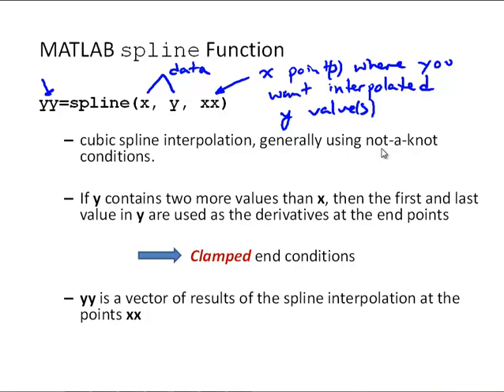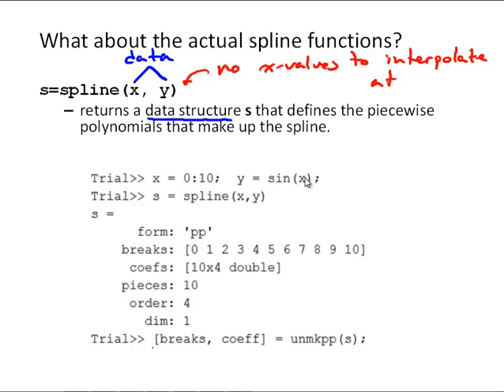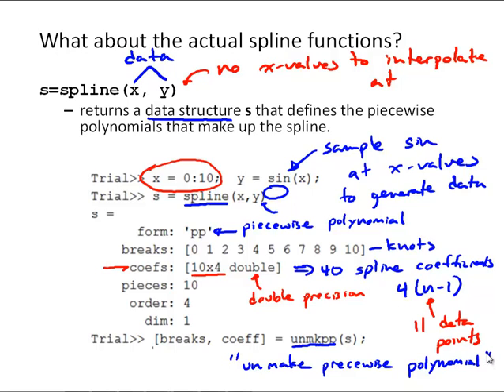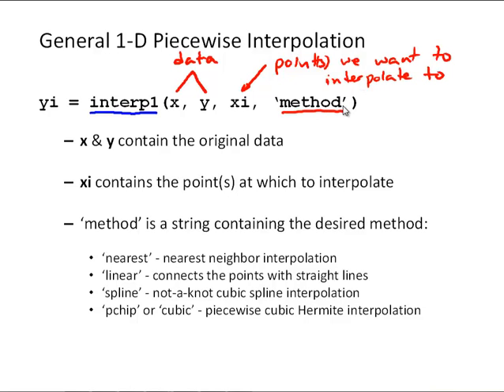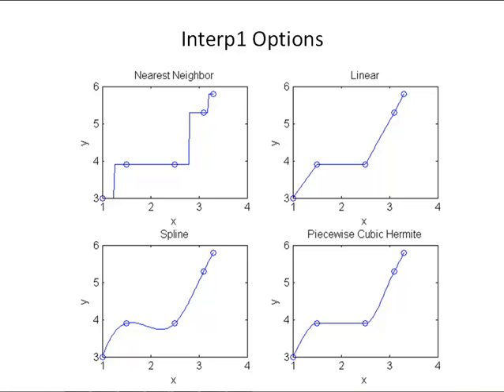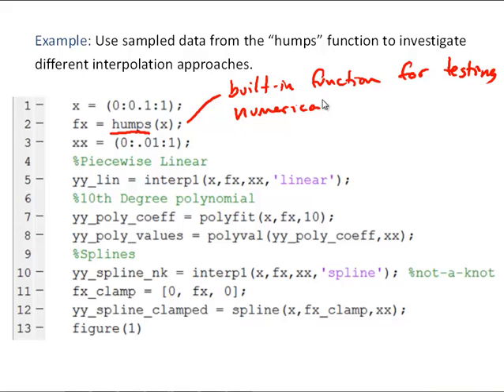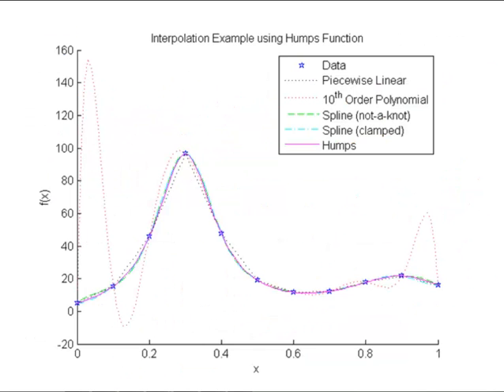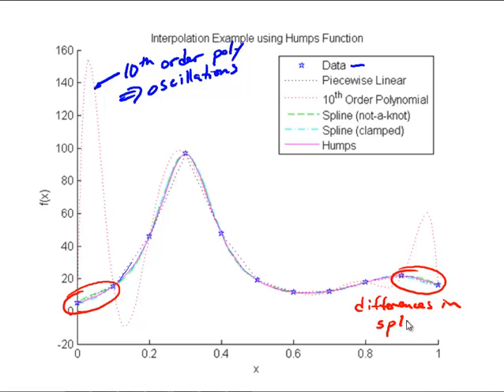NM6 4 Piecewise Interpolation in MATLAB